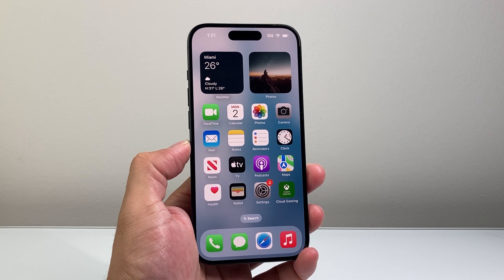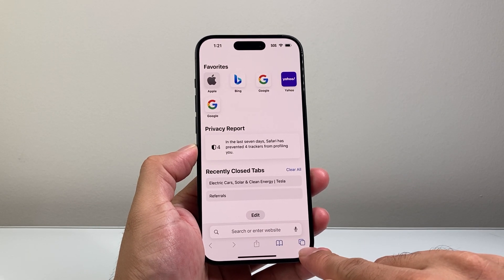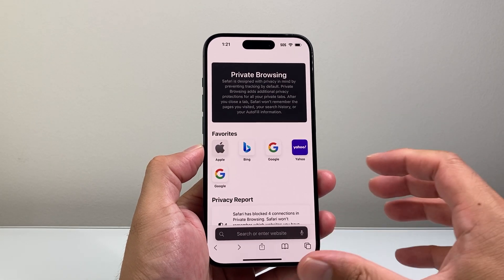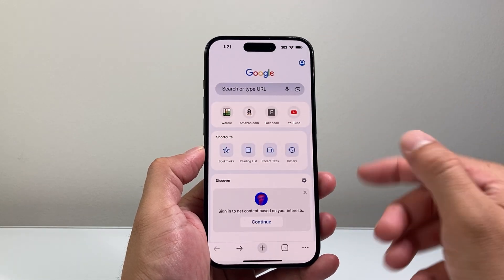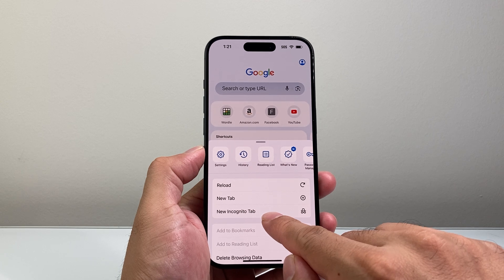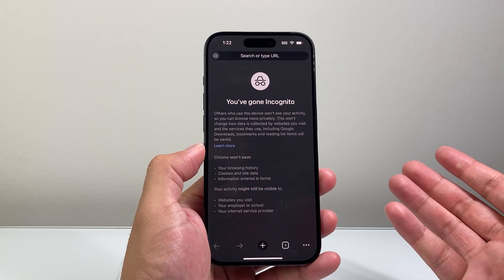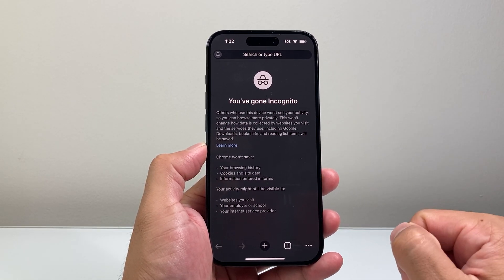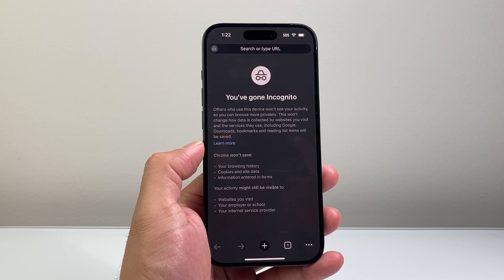How To Go Incognito on iPhone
Let's see how to go incognito on iPhone!